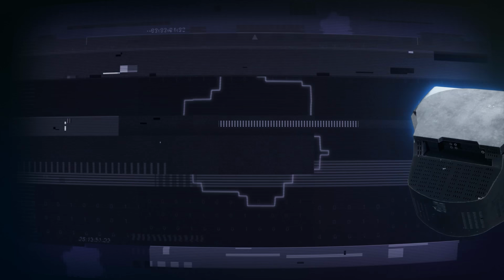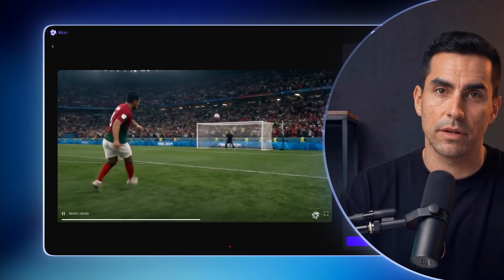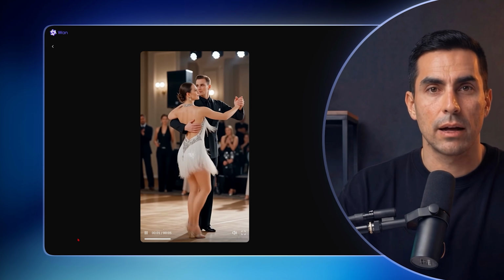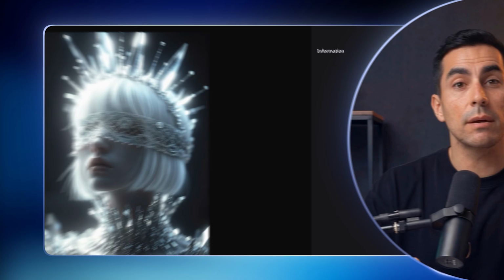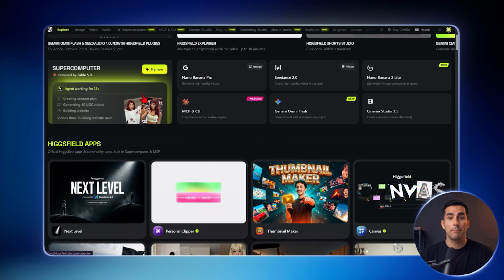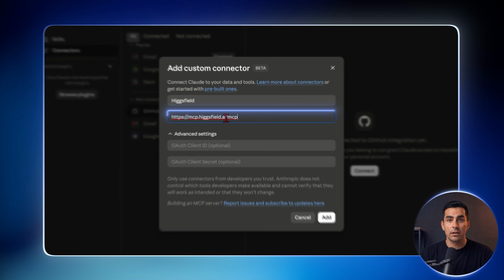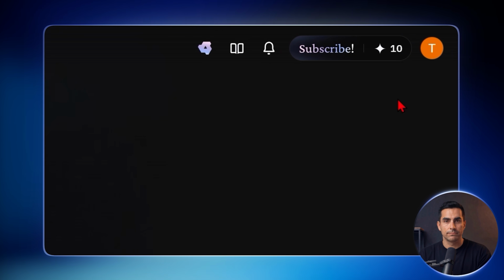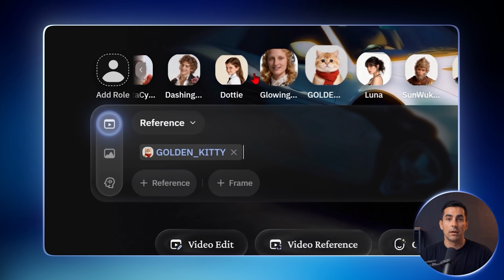FREE & UNLIMITED AI Videos With Sound (If You Set This Up Correctly)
🚀 Connect Claude to Higgsfield and turn one prompt into a cinematic AI video

Want to create FREE & UNLIMITED AI videos with sound without constantly buying credits? In this step-by-step Wan AI tutorial, I show you the exact free generation mode to use, plus how to create text-to-video and image-to-video clips with background audio, sound effects, realistic voices, AI ASMR, singing, and consistent characters.

You’ll also learn how to generate and combine 2K AI images, animate reference images, claim free daily credits, and connect Claude to Higgsfield. With this workflow, Claude can develop the concept, compare visual options, select the strongest shots, and use advanced image, video, and audio models to build a cinematic multi-scene result.

Whether you’re creating faceless YouTube videos, short films, ads, social media content, or simply testing the latest generative AI tools, this tutorial walks you through the complete workflow from prompt to finished video.

Get all the prompts, direct links, and free AI tools through the PDF guide above.

Chapters:

0:00 Free & Unlimited AI Videos With Sound
0:50 Set Up Wan AI
1:14 Generate Videos With Audio & Voices
2:22 Create and Combine 2K AI Images
3:04 Image-to-Video, ASMR & Singing
3:48 Claude + Higgsfield Workflow
4:58 Connect Higgsfield to Claude
5:44 Free Unlimited Mode + Daily Credits
6:27 Create Consistent AI Characters
7:26 Free Prompts, Links & AI Tools

All platforms shown are third-party services that we do not own or control. “Free” and “unlimited” describe the mode available and tested at the time of recording; generation may still involve queues, slower processing, account requirements, daily credits, fair-use policies, model restrictions, regional differences, or other limitations. Features, pricing, availability, and terms may change at any time.

This content is provided for educational and informational purposes only and does not constitute legal or professional advice. Results will vary, and no specific outcome or continued access is guaranteed. Before uploading, generating, or publishing content, review each service’s current terms, licensing and commercial-use rules, privacy policy, and all applicable copyright, likeness, publicity, and data-protection laws. You are solely responsible for your prompts, uploads, outputs, permissions, consents, account security, and use of generated content.